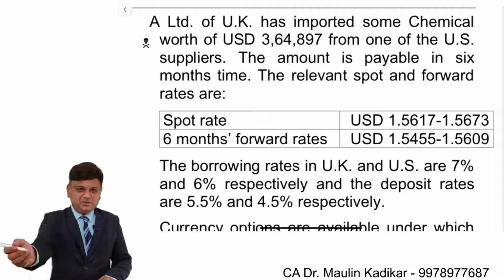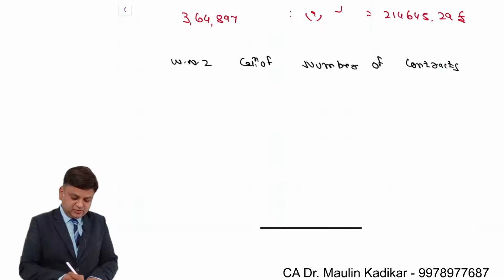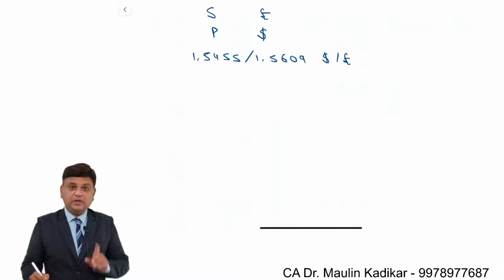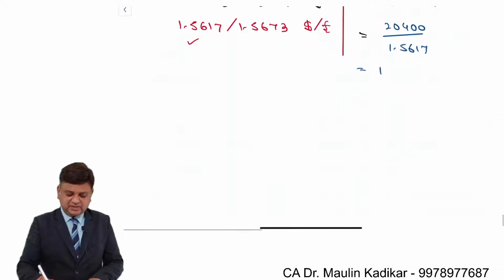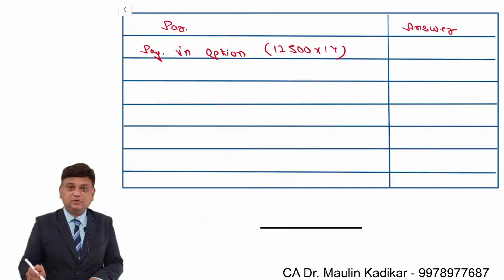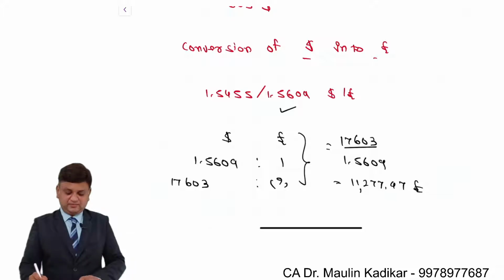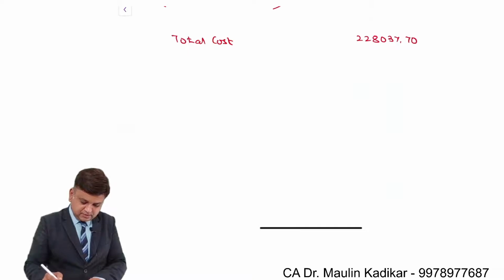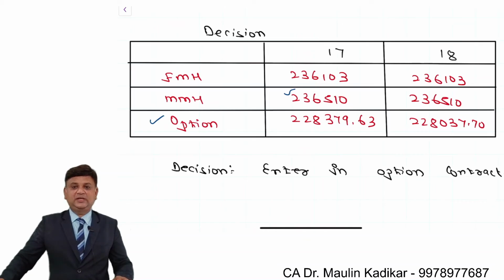CA Final MAFA May 2010 Q.4(b) & SM P.Q. 40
A Ltd. of U.K. has imported some Chemical worth of USD 3,64,897 from one of the U.S. suppliers. The amount is payable in six months time. The relevant spot and forward rates are:

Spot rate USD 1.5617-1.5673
6 months’ forward rates USD 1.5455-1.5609

The borrowing rates in U.K. and U.S. are 7% and 6% respectively and the deposit rates are 5.5% and 4.5% respectively.
Currency options are available under which one option contract is for GBP 12,500. The option premium for GBP at a strike price of USD 1.70/GBP is USD 0.037 (call option) and USD 0.096 (put option) for 6 month period.

The company has 3 choices:
(i) Forward cover
(ii) Money market cover, and
(iii) Currency option
Which of the alternatives is preferable by the company?